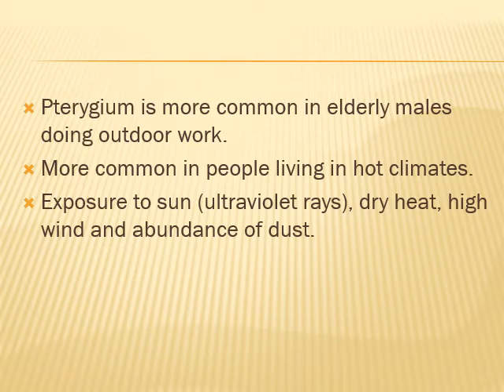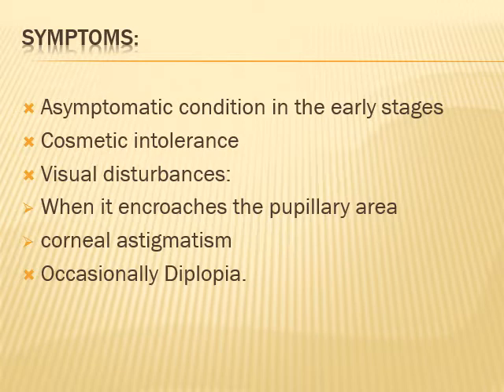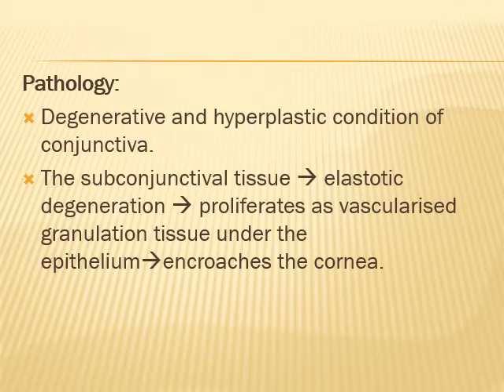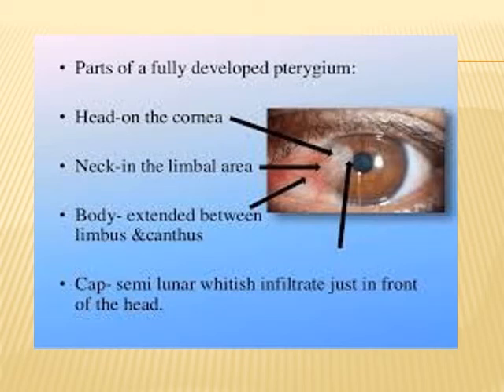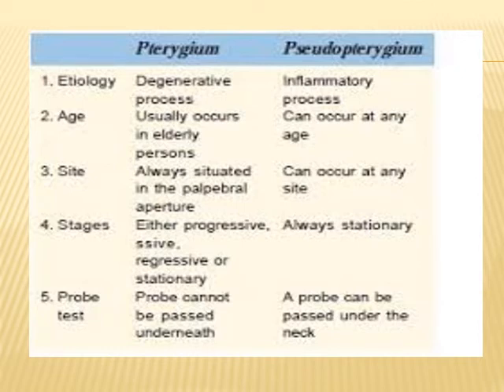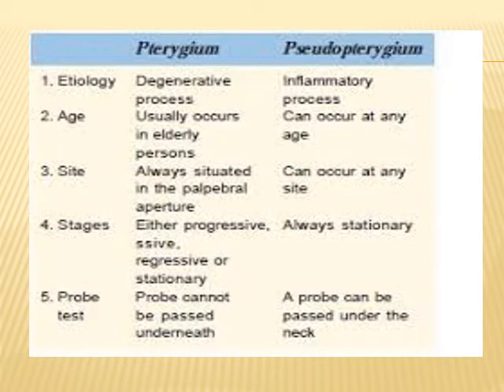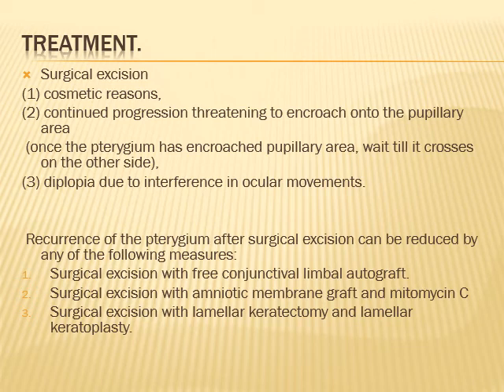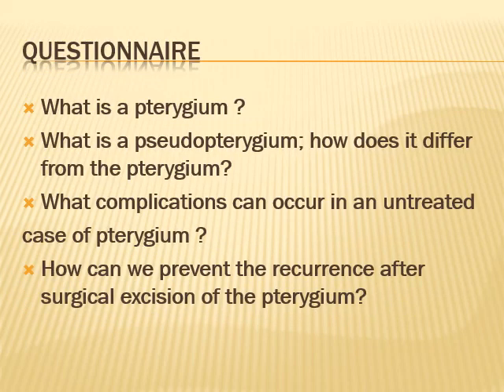Clinic: Pterygium- Dr. Rasika